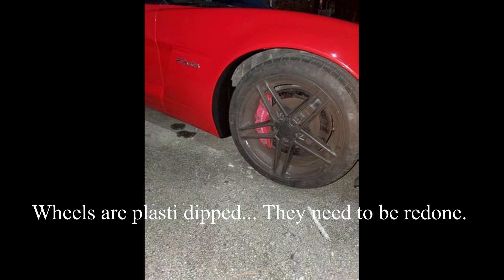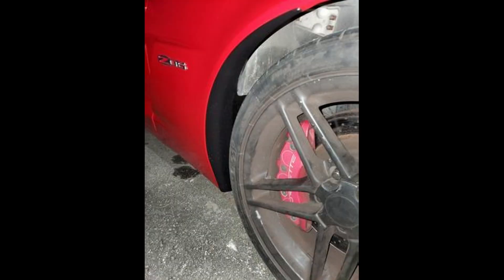splash Gurds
removal of splash guards and repainting them on a c6 z06.